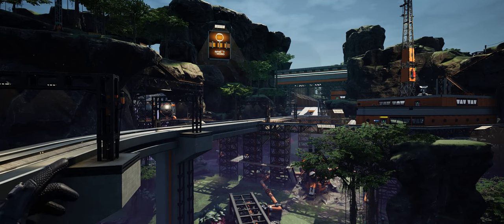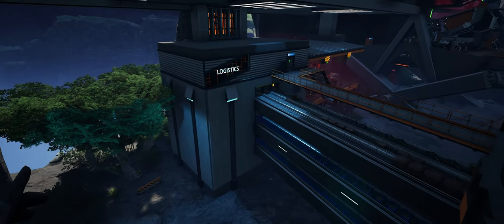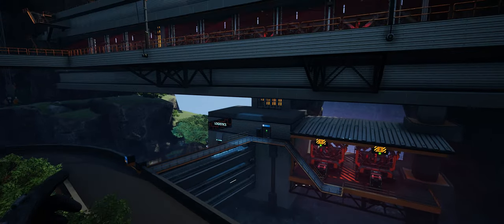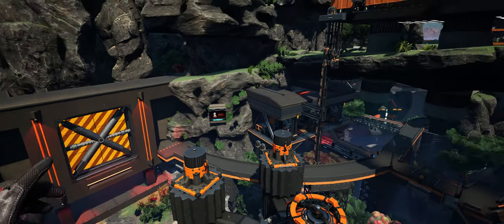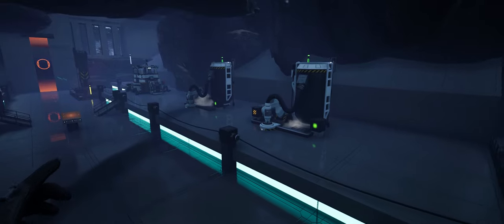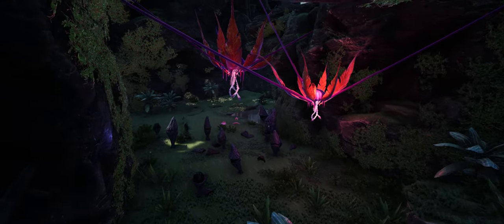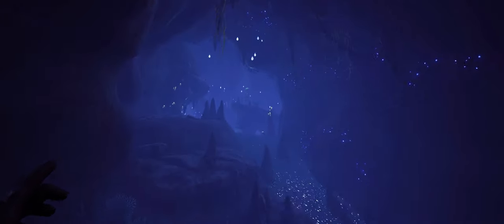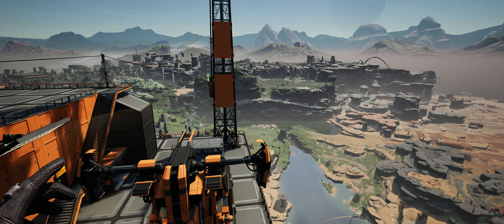The END of INFINITY! Project complete - Base Tour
Finished my latest 'Infinity Works' project, and go on a little base tour...

Link to savegame file:
Link removed - check out recent videos for latest save